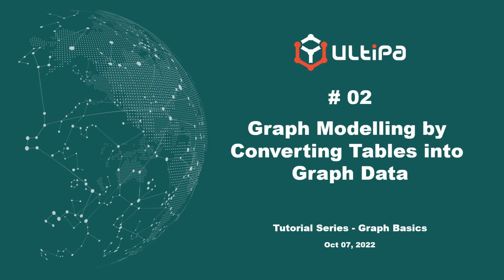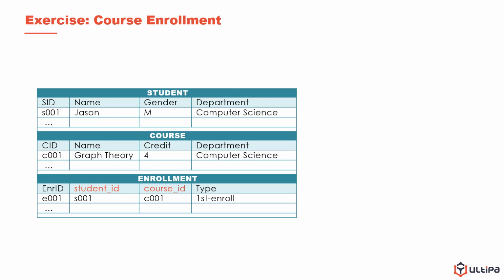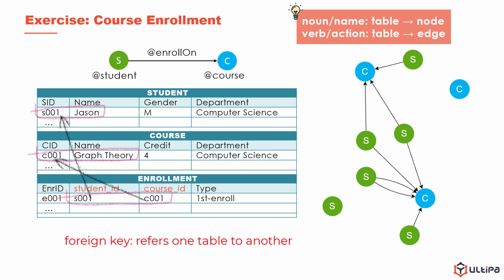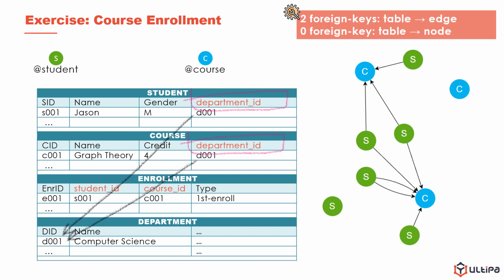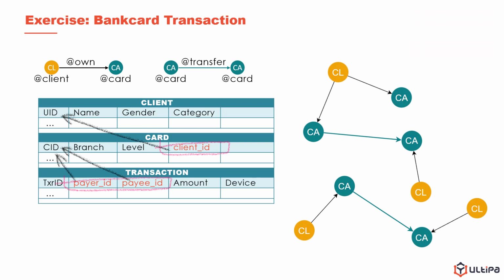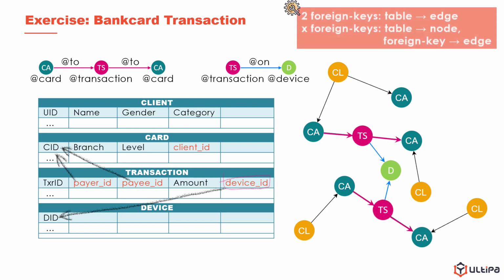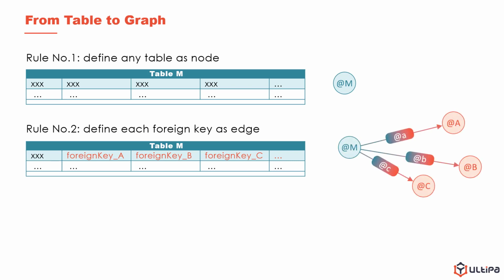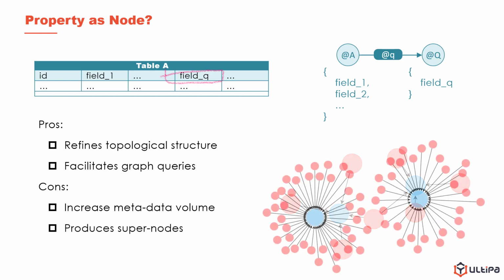Graph Basics Lesson 2: Graph Modeling How to Convert Table to Graph Tricks and Pitfalls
This is the 2nd video in this series of animated videos on Graph Basics (and not so basic stuff). The main topic illustrated in this is video is graph data modeling -- how to convert SQL/RDBMS tables to graph(s), and the rules of thumb, tricks and pitfalls.

Remember, graph DBMS (and GQL) is high-dimensional, unlike the 2-dimensional SQL/RDBMS, you'll have much more flexibility and power in manipulating data with graphs, be aware of it and master it if you enjoy being inspired.

If you find it difficult to grasp the key ideas, (re-)visit the 1st video in this series.

May the best graph be with you, with love from Ultipa.

Chapters:
0:00 Intro
0:11 Graph Modeling
1:09 Exercise: Course Enrollment
4:12 Exercise: Bankcard Transaction
6:20 Exercise: Forum Post
6:50 Review: From Table to Graph
7:27 Property as Node?
8:34 Summary